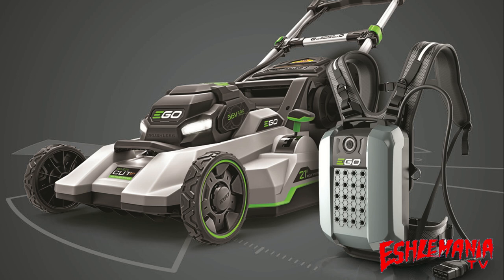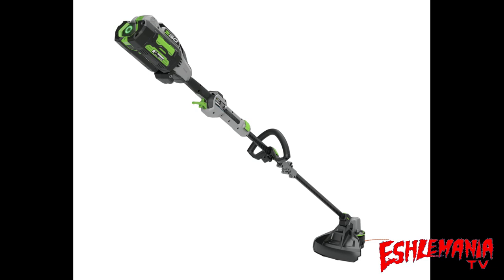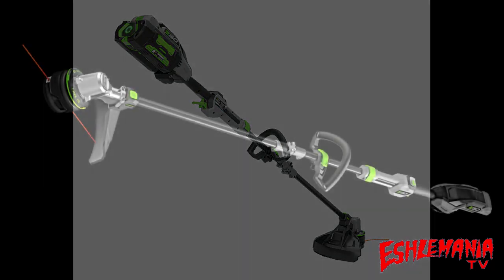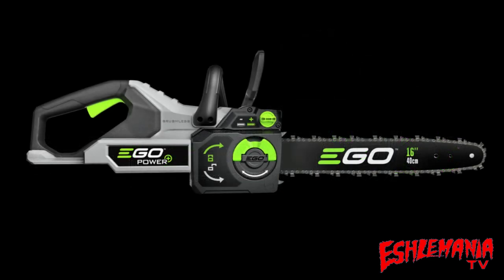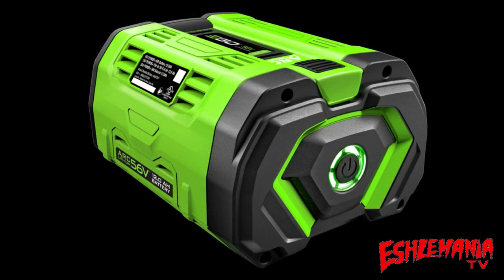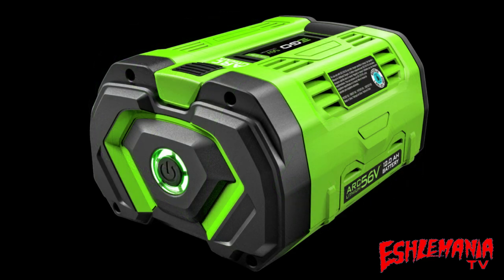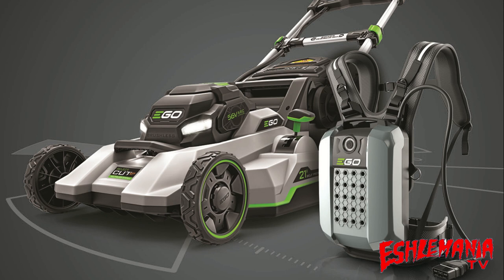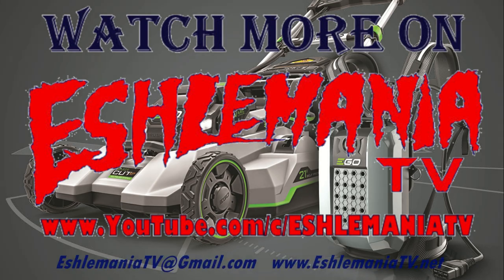New Ego Products For 2022! 52" Zero Turn, Fan, Work Light, Blower, 12 AH Battery, & More!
Ego has some cool new products coming out in 2022. The biggest of these new products is the ZT5207L 52" cut zero turn that will come with 6 of their new BA6720T 12 amp hour batteries. Ego is also going to be adding a more powerful chainsaw and leaf blower to their lineup. The LB7650 handheld leaf blower will produce a whopping 765 CFM which is a very noticeable increase over the 650 CFM of the LB6500 blower. The new CS1610 16" chainsaw is packed with technology that enables it to match the power output of a 40cc gas powered chainsaw. The ST1620T will be a new addition to the Ego string trimmer line up in 2022 and it will come packed with all of the best features of Ego's existing trimmers as well as their new Line IQ feature. This trimmer will have a telescopic carbon fiber shaft, power load head, and the Line IQ feature which will automatically keep the trimmer line at the maximum allowable working length without having to bump the head on the ground to extend the line. There will be 2 completely new products added to Ego's line up that are sure to catch a lot of attention. These 2 products are the LT1000 LED work light and FN1800 misting fan.